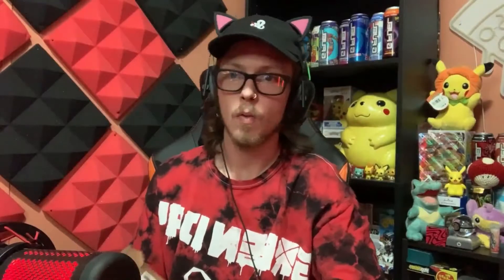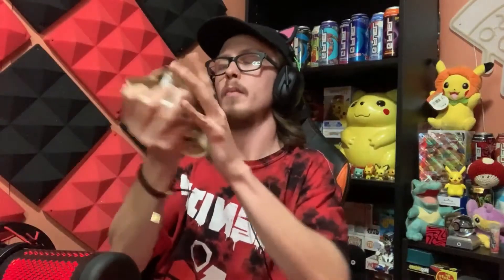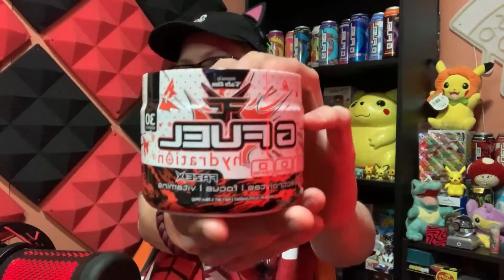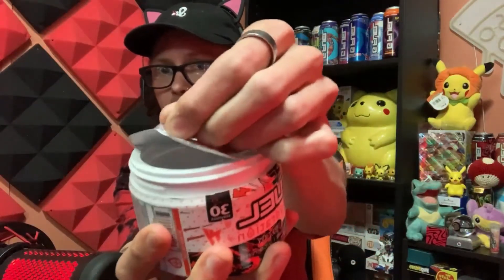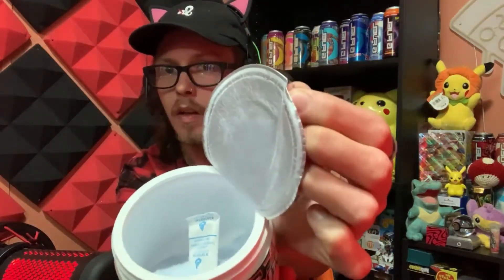Will This Make Me a Sweaty Gamer? | G FUEL | FaZe X Taste Test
Will this make me sweat and 360 no scope?

I hope you enjoyed it! LET'S HAVE A SICK NASTY TIME! But thank you from the bottom of my heart for over 1300 Subscribers! This is amazing, I have been making videos and stuff for over a year and the sick nasty squad has grown so much over the past few months and I just want to push things further and further and give you guys better and better content! I would not be here without all the support you guys have given me! Our next goal is 1500 but we will get there in time!

👚Sick Nasty Squad Merch! \/